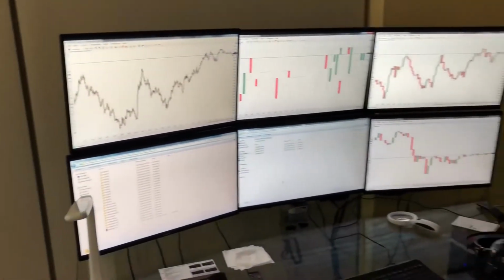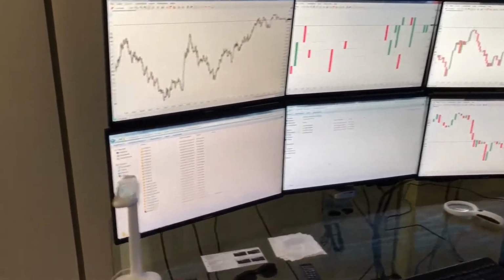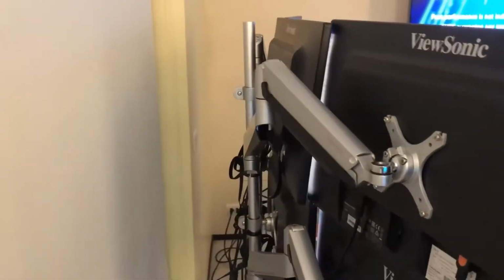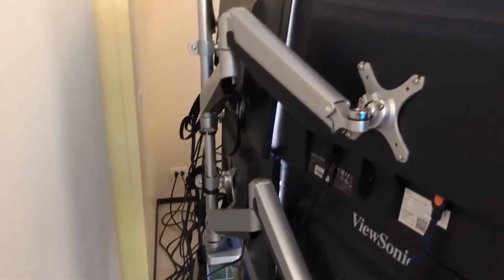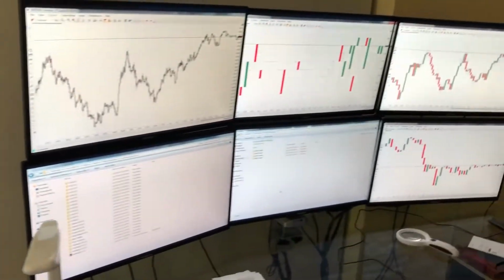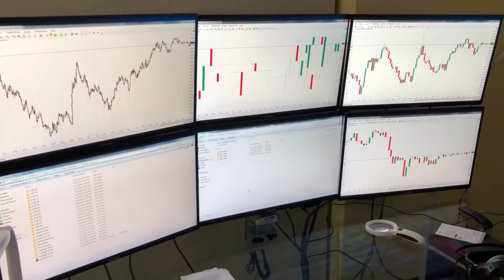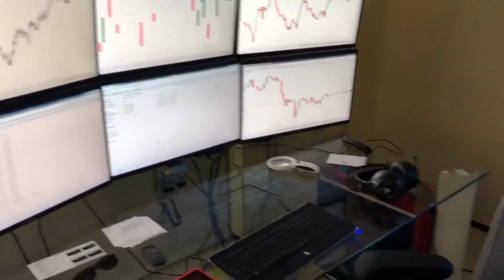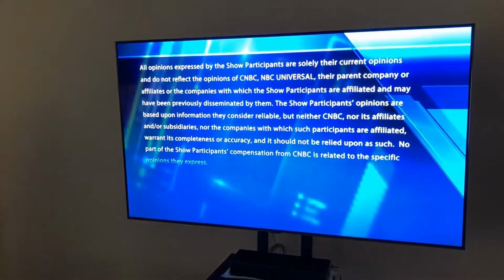Massive Trading Code Breakthrough Discovered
While gathering all the information together to do my new code trading course I've made a massive discovery that makes both Code 1 and Code 2 obsolete. With this new code which I will probably call Code 3 use can use this on any instrument and you can use it on any time period like the Asian, European and USA markets, and you can use it on multiple instruments at the same time and you can easily make 300-500 ticks per day. This is basically a quantum breakthrough in everything the code represents. This is the breakthrough we've all been waiting for and wishing for. I will get the new course done in about one week and then I'll start showing off the new Code 3 and show how I can easily make 300-500 ticks per day. You code traders are not going to believe what I've discovered, get ready to fall straight out of your chairs once again. I think it's an exciting time for all of us now :-) I'll be back ASAP with a brand new course that's going to be completely different then what I had planned to do, and will be something truly special and make everything far easier and far more profitable.